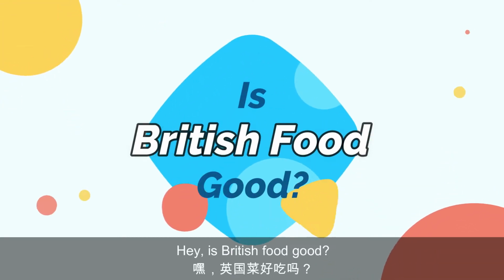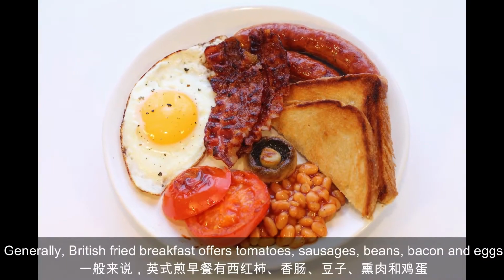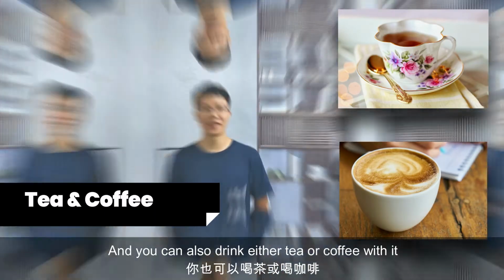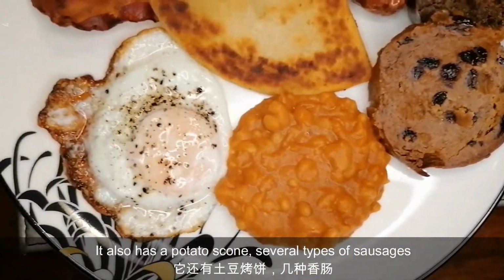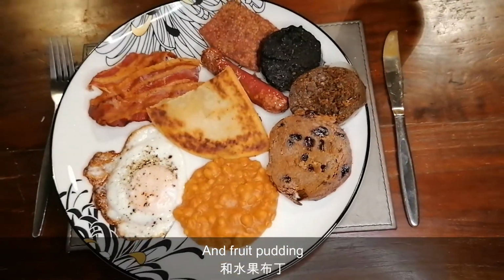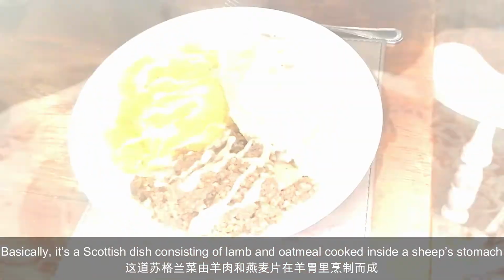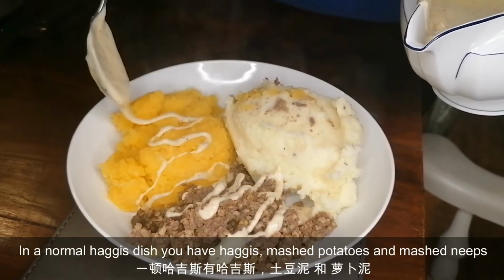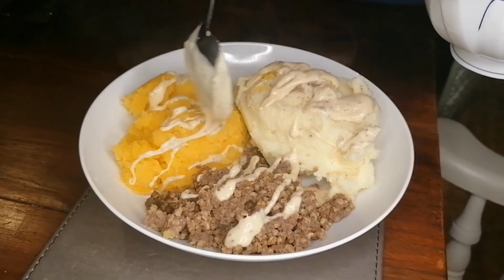Is British Food Good?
In this lesson, we talk about two British foods, fried breakfast and haggis. Have you ever tried these dishes?